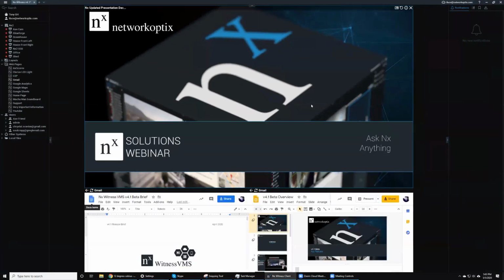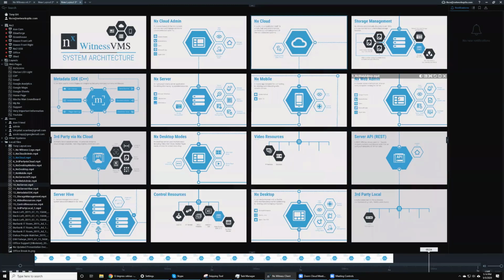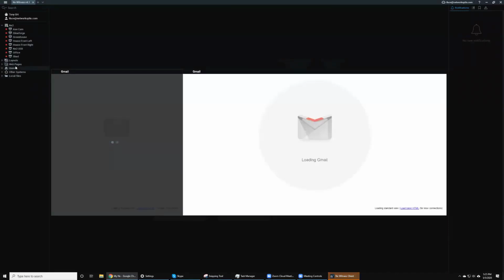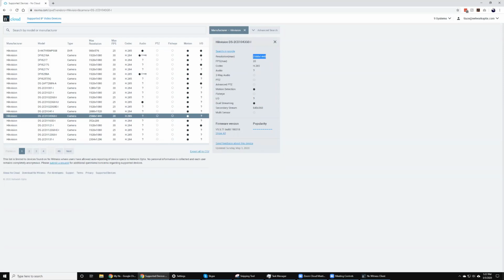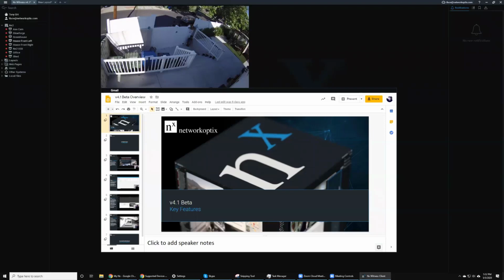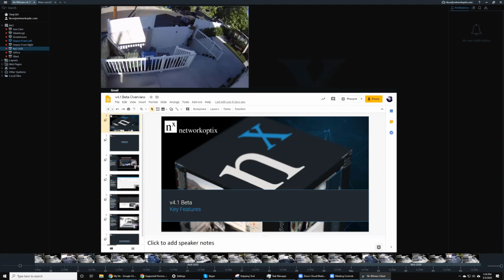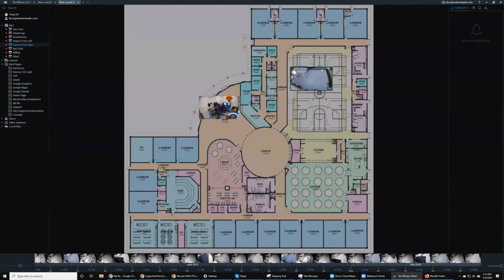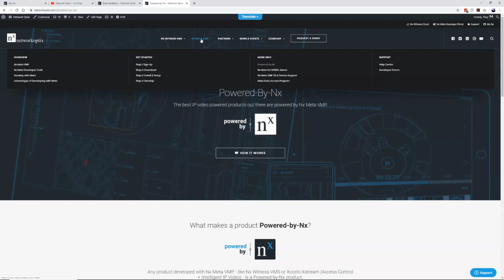Nx Solutions Webinar - Ask Anything Session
Network Optix's Tony Luce, Director of Marketing, and Mat Harrison, Regional Sales Manager in Oceania, discuss the latest features in Nx Witness v4.0 in this one-hour webinar.